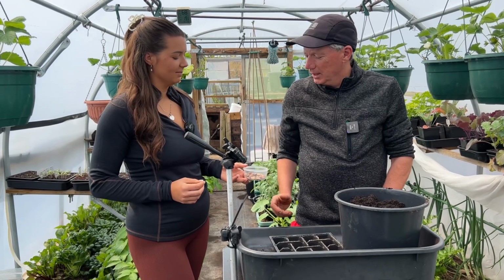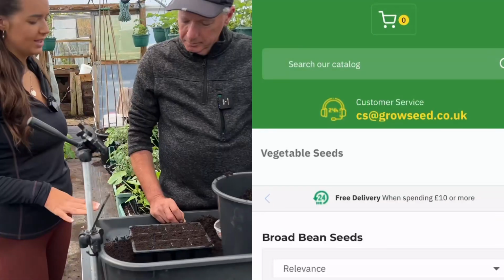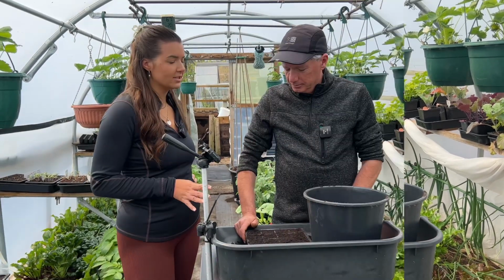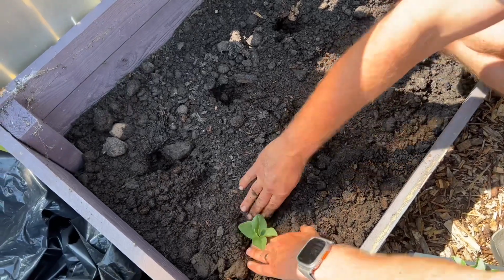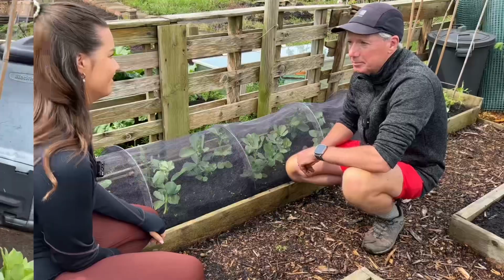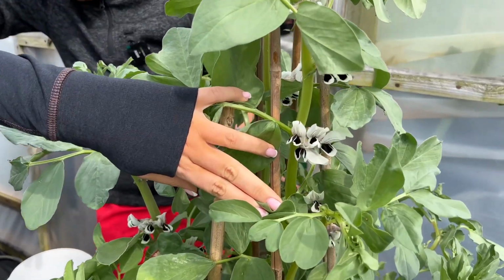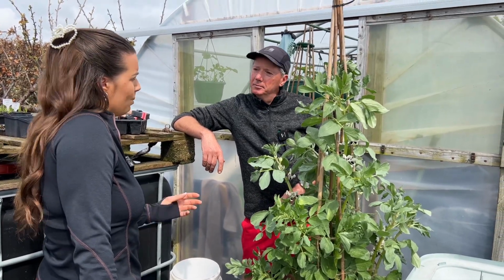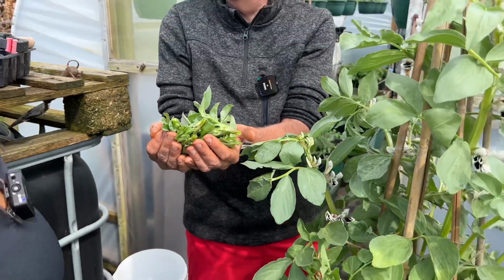How to sow and grow broad beans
Everything you need to know for growing and sowing broad beans at home or the allotment.